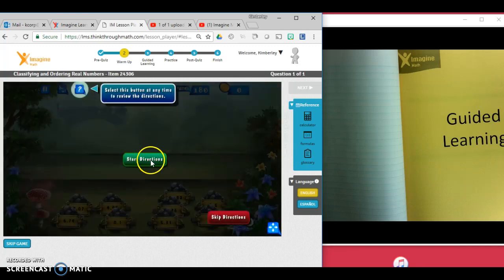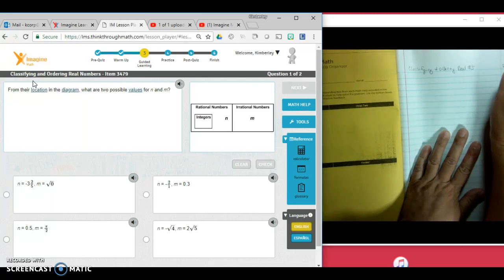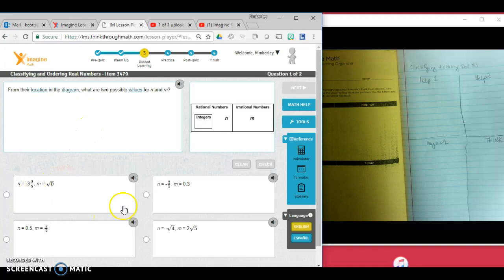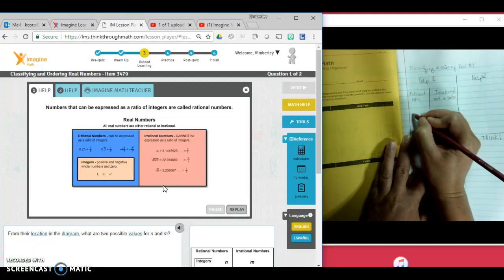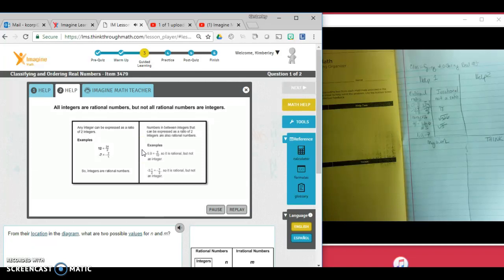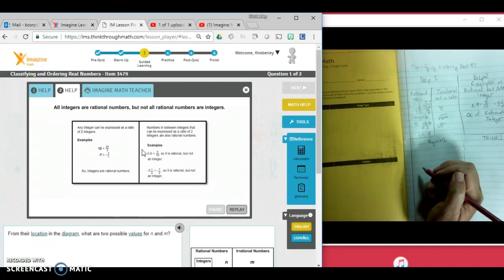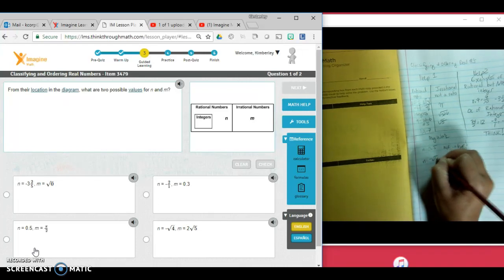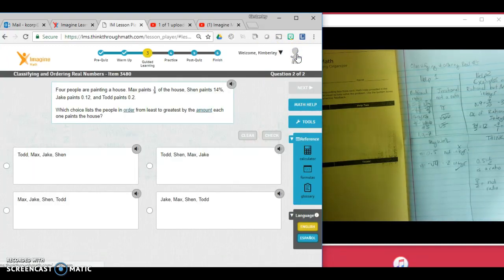Imagine Math Journal for Guided Lesson